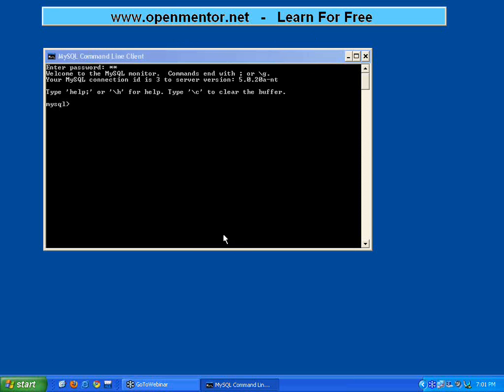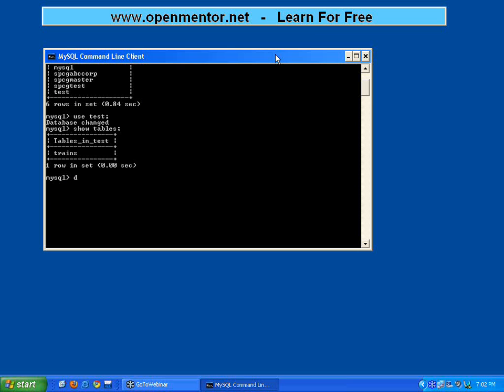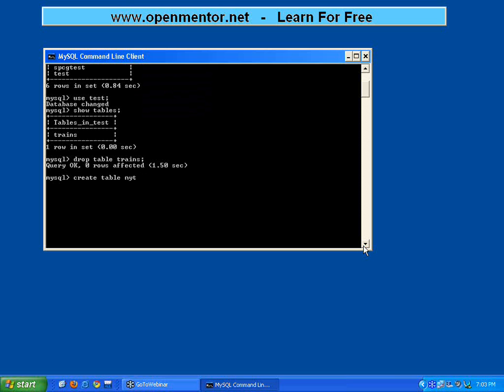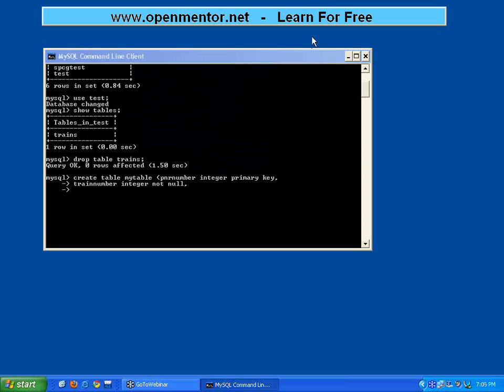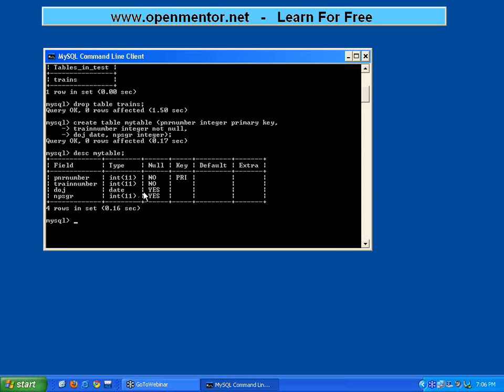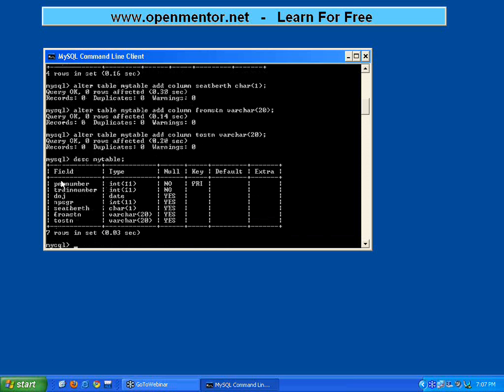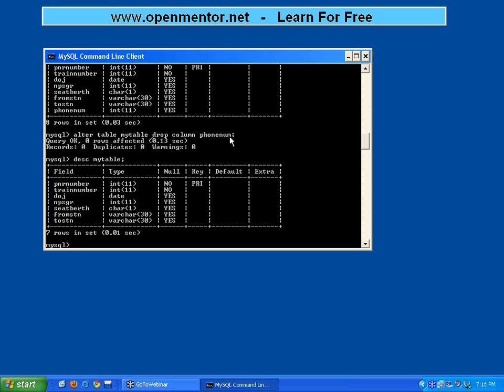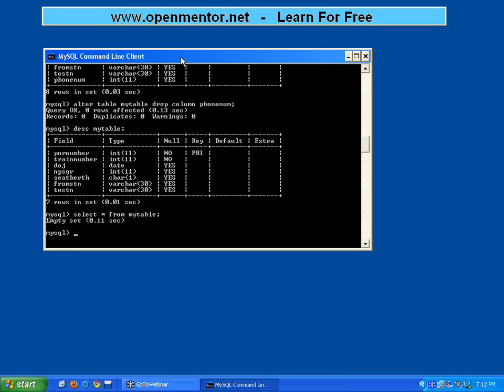MySQL Part 4 Drop Table Alter Table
Drop table, alter table.